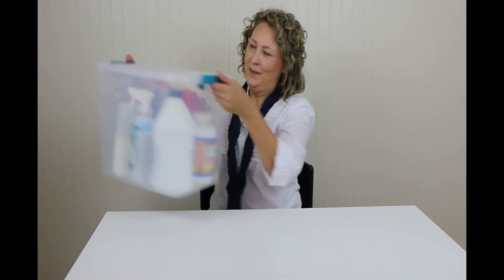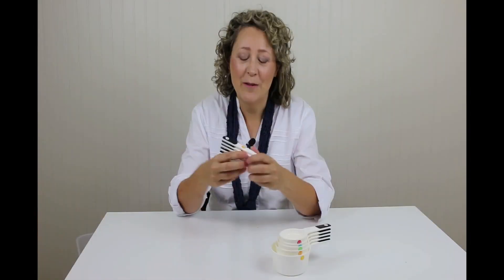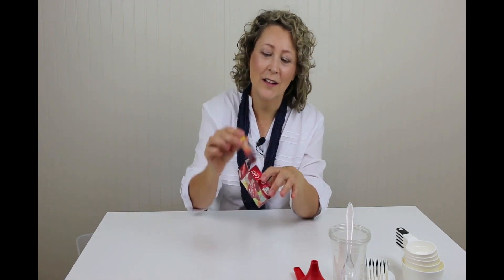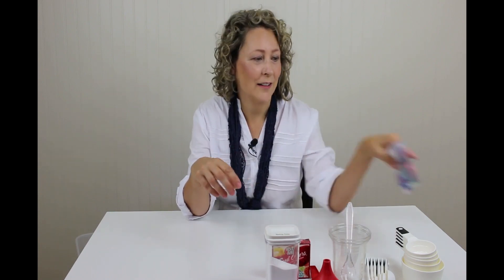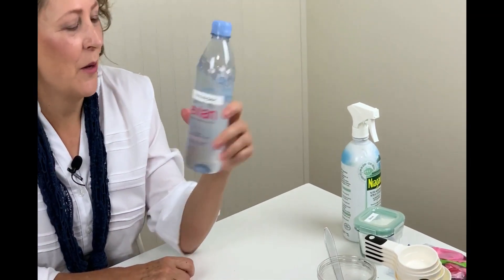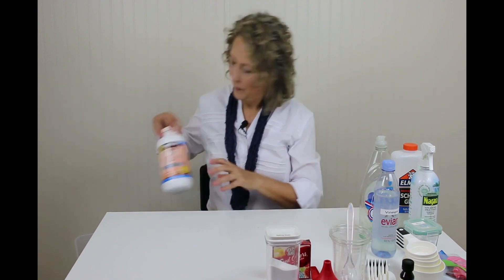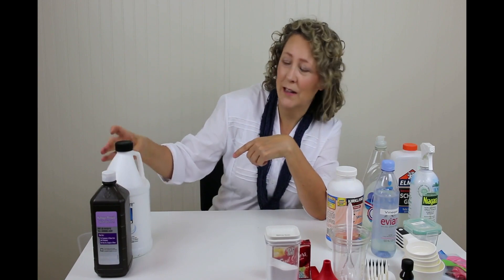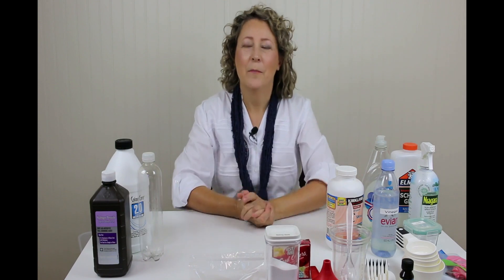Science Box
If you’re looking for “end of the therapy journey” activities with articulation clients, look no further! Tweens and teens love to act like Youtube stars while explaining and demonstrating science experiments. As they review their videos with you, they make valuable discoveries about their speech, and realize where they can improve. Listen to our podcast “The Tipping Point” for more.

Supplies I keep in my science box (Although I’m providing some Amazon links, most will be less expensive if you buy locally):

20-volume hydrogen peroxide liquid, also called “clear developer.” It’s pricy on Amazon, but I have found it very affordable at beauty supply stores.
Regular hydrogen peroxide (3%)
Iodine 2% (this is iodine for wound care, not the food grade kind)
Laundry Starch
Vitamin C tablets
Vinegar
Borax (find in the laundry section)
School Glue
Baking soda
Dry yeast
Liquid dish washing soap
Food coloring, liquid preferred
Measuring cups and spoons
Funnel
Balloons
Empty 16 oz water bottle
Plastic cups and spoon